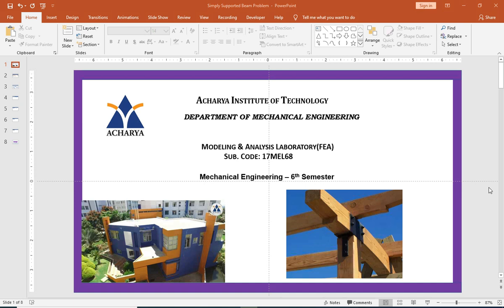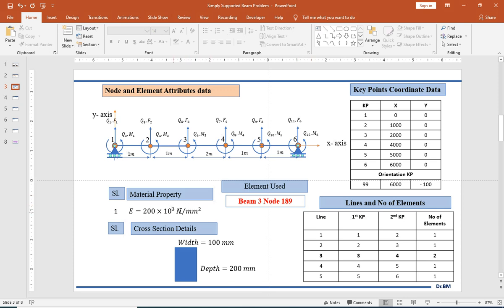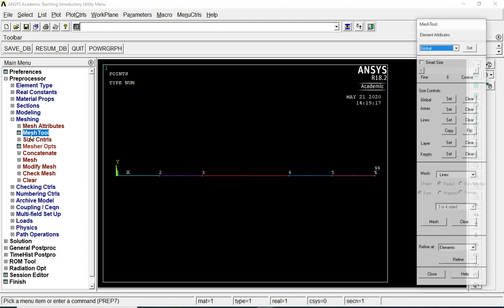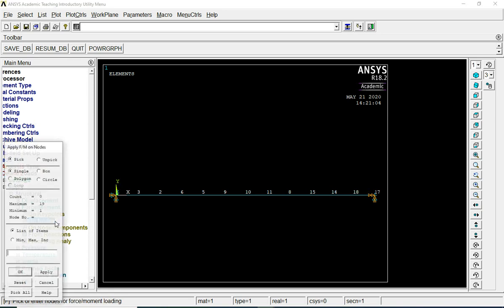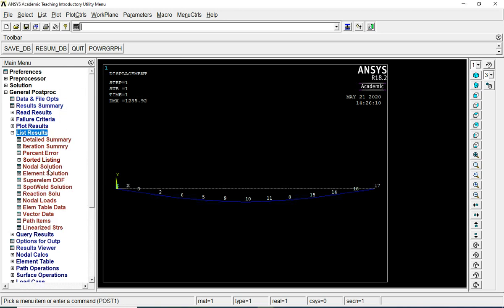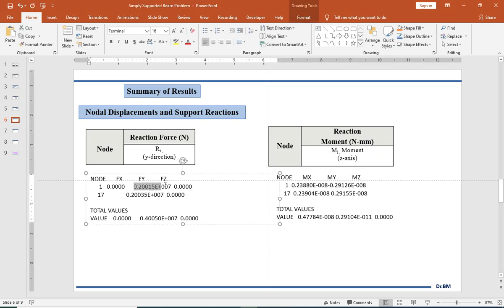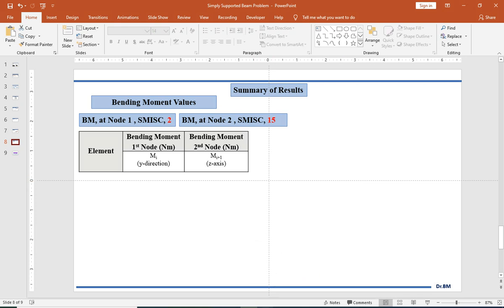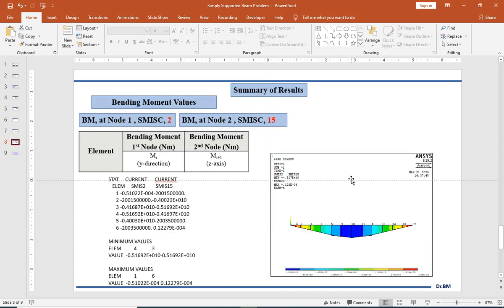Simply Supported Beam with UDL and Point Loads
This video Expalins how to analyze simply supported beam carries point load and UDL.